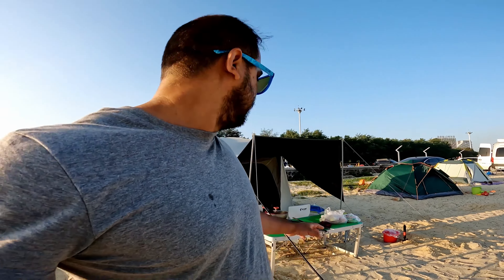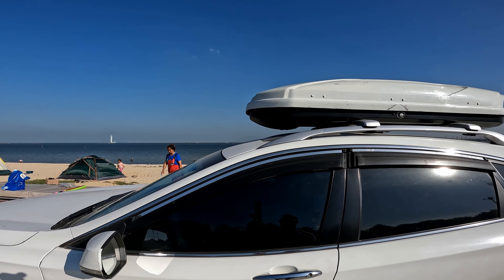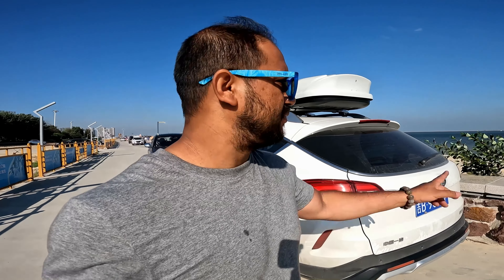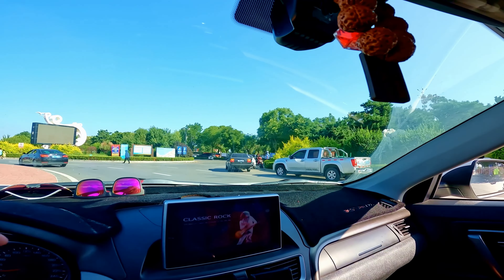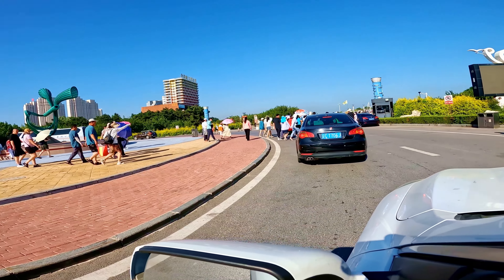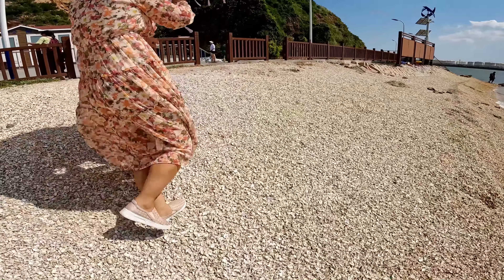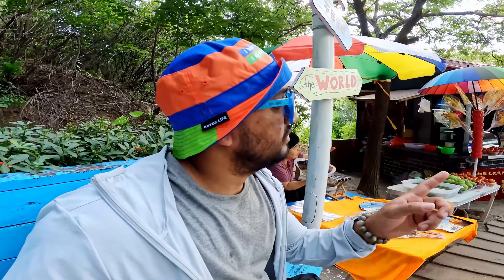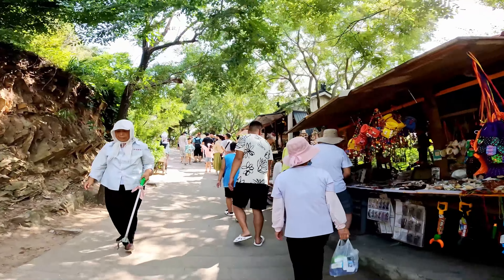Heaven ROAD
In this video we’re traveling from YingKou,BaYuQuan to BiJiaShan Jinzhou and after that Huludao,XingCheng
Place : YingKou Bayuquan, Jinzhou Bijiashan, Huludao
Road: S320
Camara: GoPro 10, 12 Promax
Drone: Dji MINI SE
Edit: Resolve 18, Inshot
Thumbnail: Canva